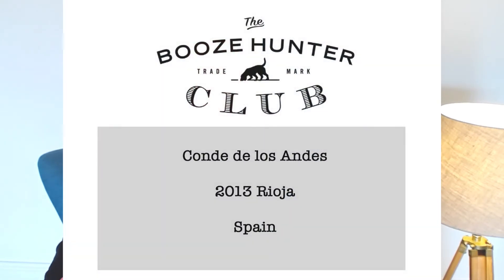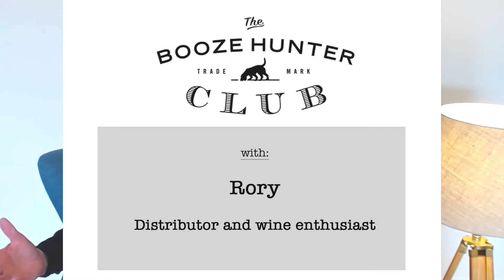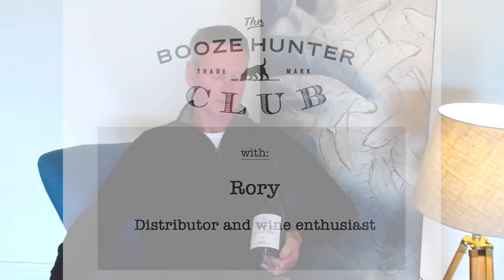Conde de los Andes 2013 Tempranillo, Rioja, Spain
Conde de las Andes is in the heart of Rioja Alta, a short distance away from Haro and Briones. Churrumendi Hill, Ollauri’s highest point, offers stunning views of the River Ebro valley, between the Sierra de la Demanda peaks and the limestone walls of Sierra Cantabria and Toloño mountain ranges.

Today, with the Murúa family at the helm, Bodegas Ollauri-Conde de los Andes brings back an age-old tradition. It was in 1894 when Federico Paternina built the modern cellar where his ancestors had been making and storing wine since the 15th century. After successive changes in ownership that have marked recent decades, Julián and Javier Murúa have begun a new era.

Born from small old vine plots planted in high ground, the wines represent a new concept in Rioja Alta within the renewed Conde de los Andes brand. The Tempranillo is fresh, fruity and suggestively complex with the personality of old Tempranillo vines.

Peace and stay awesome,

Craig Thompson, The Booze Hunter